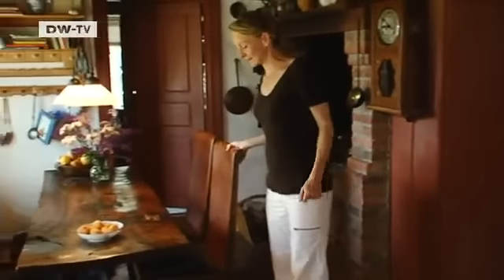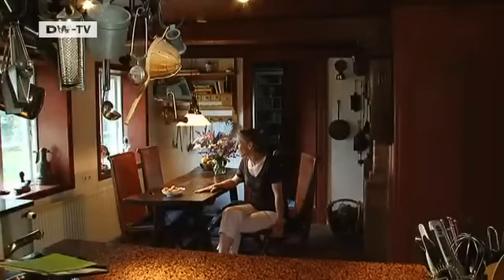deluxe - Hallig Hooge, Germany | euromaxx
Hallig Hooge is one of Germany's islands in the North Sea tidal zone. Since the low-lying land can be covered by water, homes are built on mounds. Katja Just traded a stressful job in Munich for a traditional thatched-roof house on the quiet island.